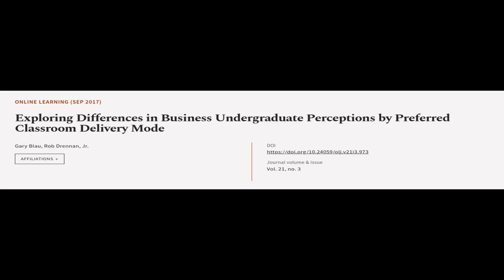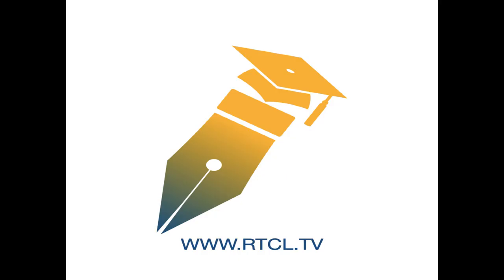Exploring Differences in Business Undergraduate Perceptions by Preferred Classroom De... | RTCL.TV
### Keywords ###

### Article Attribution ###
Title: Exploring Differences in Business Undergraduate Perceptions by Preferred Classroom Delivery Mode
Authors: Gary Blau ,and Rob Drennan, Jr.
Publisher: Online Learning Consortium
DOI: 10.24059/olj.v21i3.973

### Video Timestamps ###
0:00:00 - Summary
0:01:17 - Title
0:01:22 - Tail
0:01:26 - End